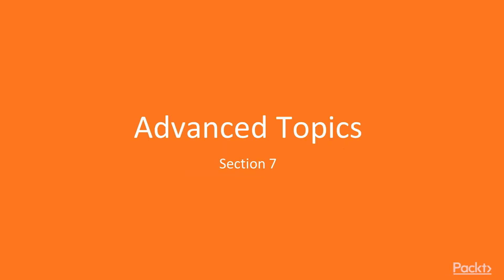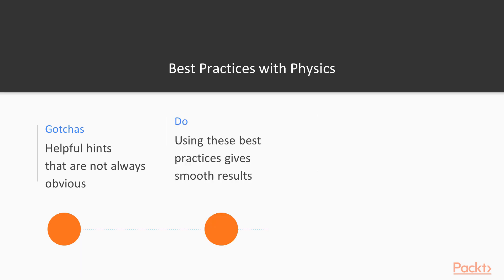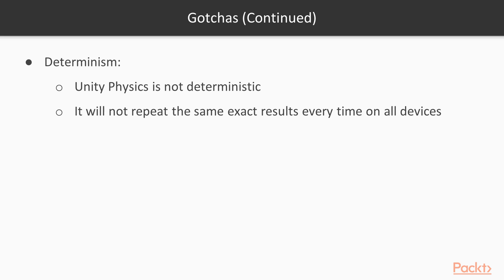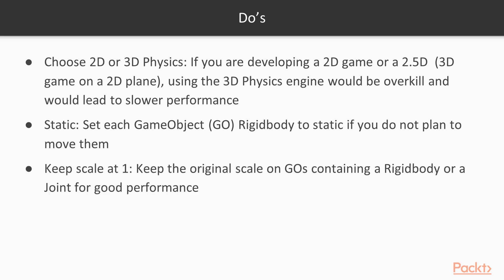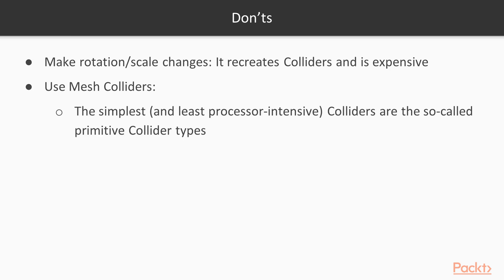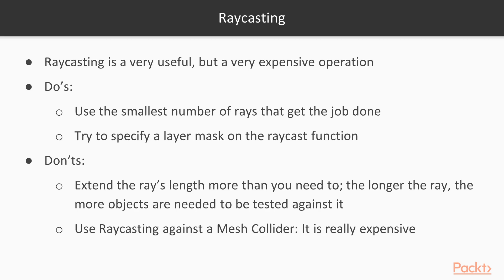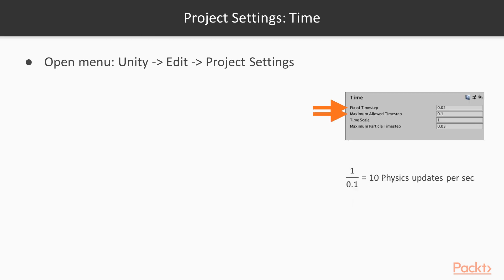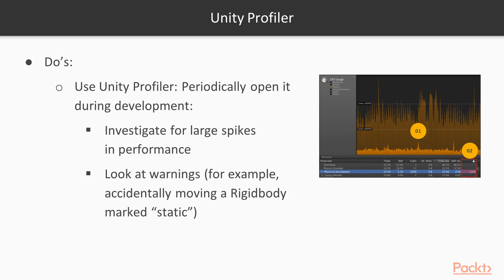Unity 2019 3D Game Physics : Best Practices with Physics | packtpub.com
This video tutorial has been taken from Unity 2019 3D Game Physics. You can learn more and buy the full video course